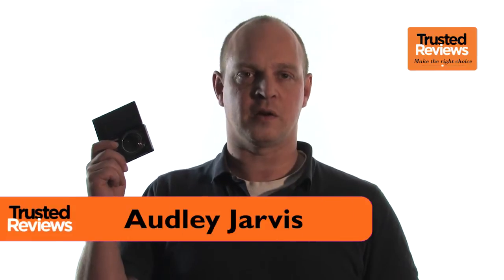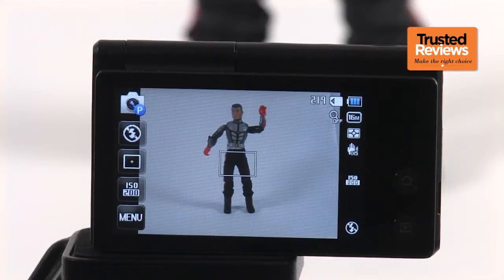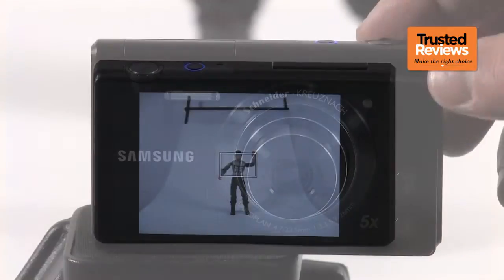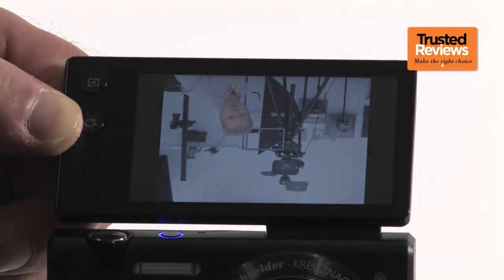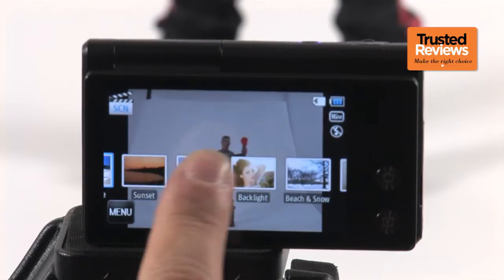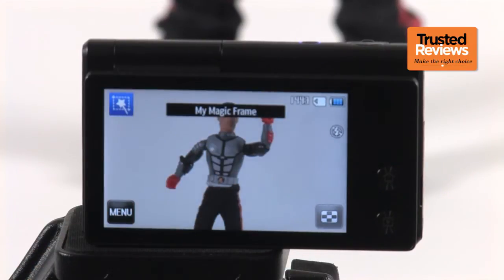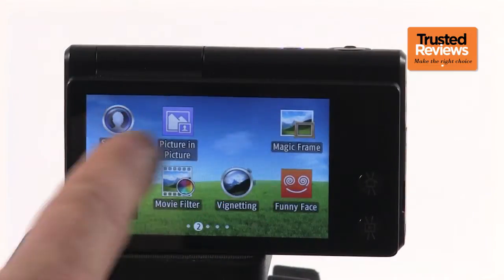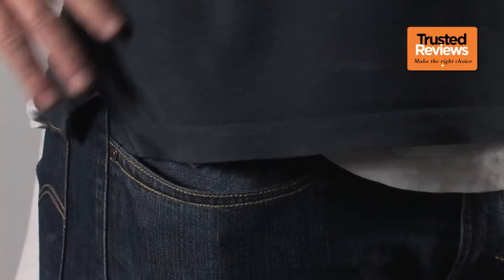Samsung MV800 review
The Samsung MV800 isn't the speediest camera on the market by any means. But then, it's really not designed to be fast -- it's designed to be easy-to-use, flexible and fun. Measured solely by these three key credentials it scores well too. There are still some things we'd like to see in a future model -- such as built-in Wi-Fi and direct social networking integration -- but in most other ways the MV800 is step in the right direction that serves the needs of its target audience very well indeed.